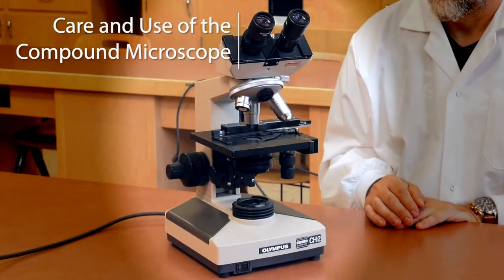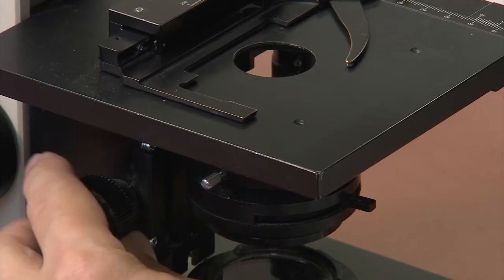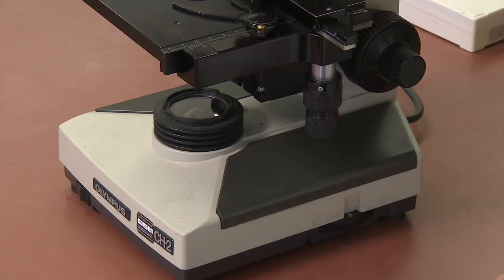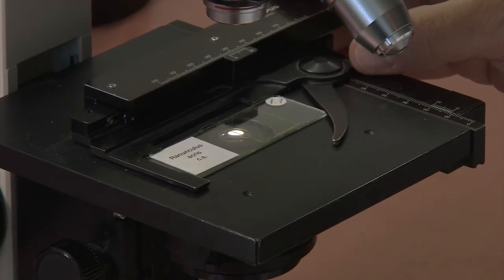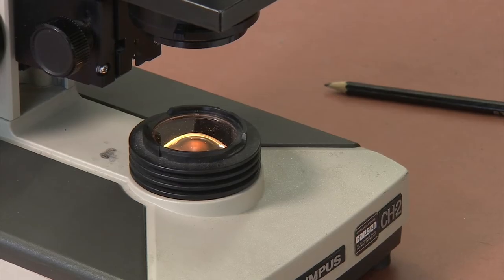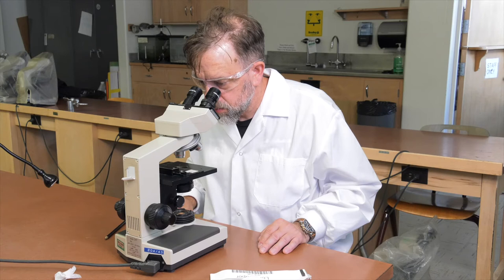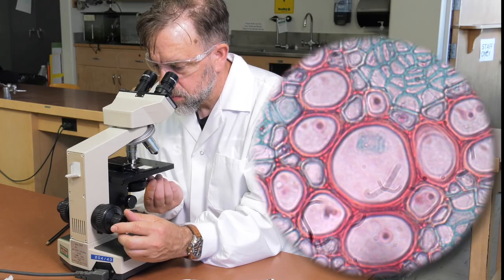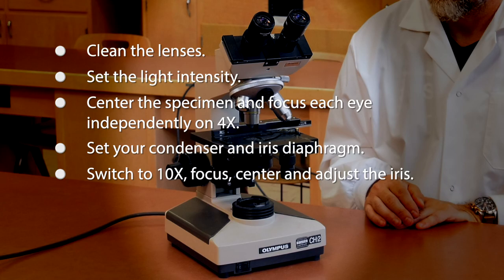Compound Microscope Setup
This video demonstrates the procedure for setting up your compound microscope.